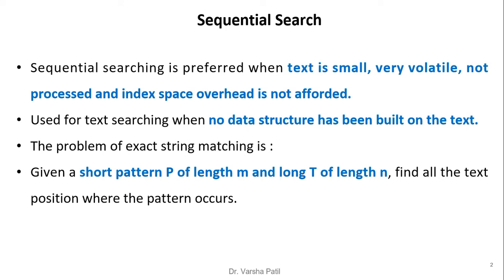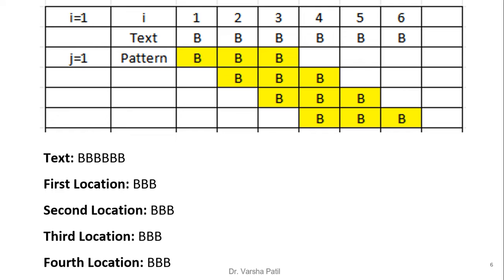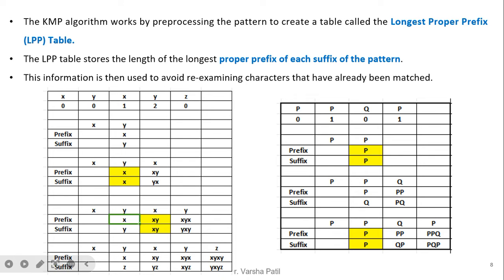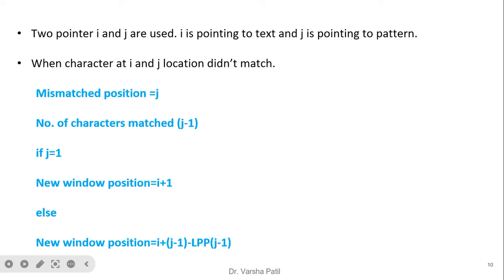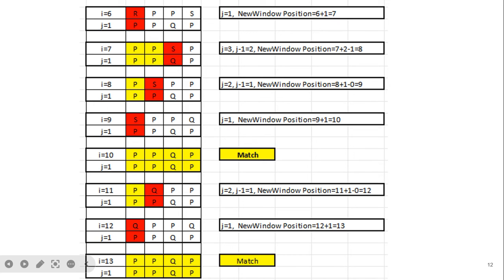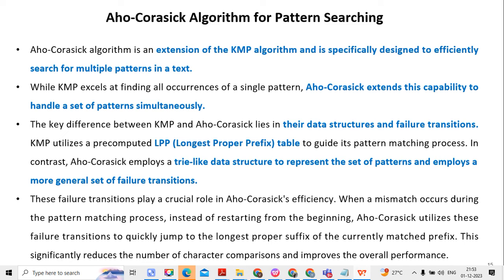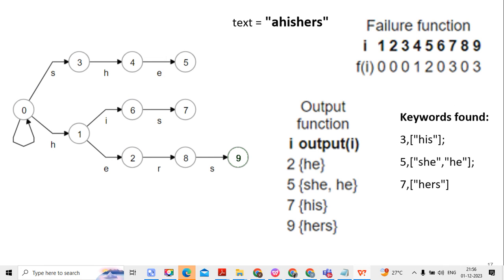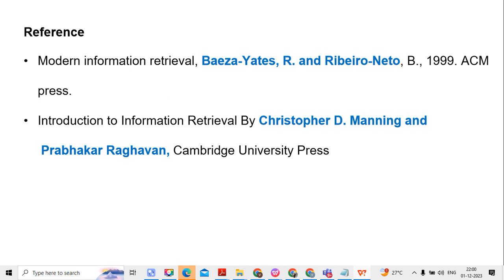Sequential Search, Brute Force Algorithm, Knuth-Morris-Pratt Algorithm, Aho-Corasick Algorithm, IRS